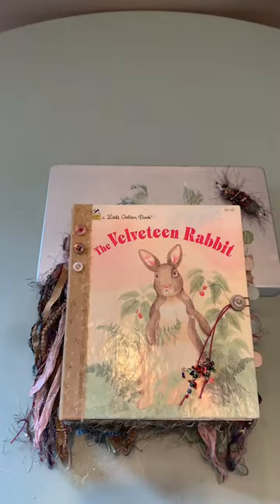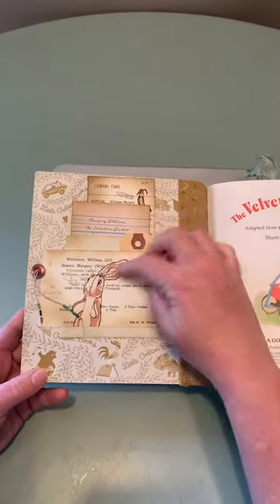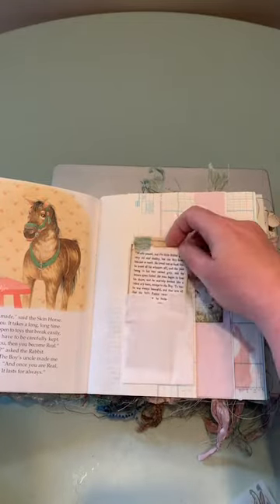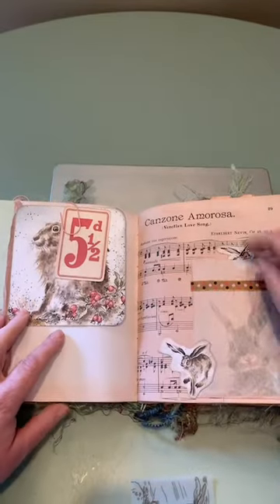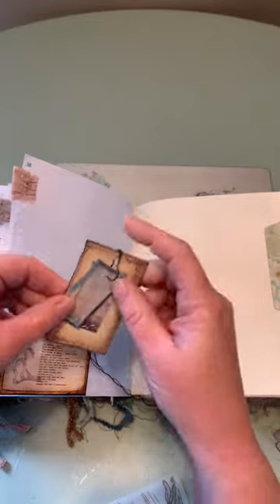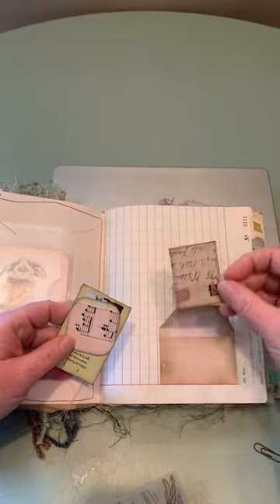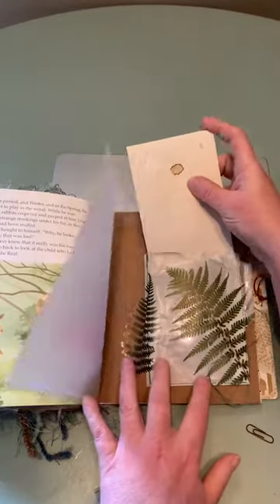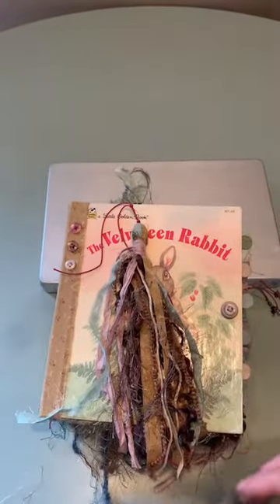SOLD- Thank You! The Velveteen Rabbit LITTLE GOLDEN BOOK Junk Journal Keepsake Book Memory Book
The book measures about six and three-quarter inches by 8 inches.

There are three signatures.

77 pages of various papers: Such as old music paper, avocado dyed paper, craft paper, the original book pages, transfer paper, various colors of ledger and paper vellum!

There are tons of journalling tags, papers, envelopes, Index cards.

There are various strings I have left hanging so the person could cut them themselves, there are different coloured fabrics and threads, three different colours of Sari silk, beautiful wool material, different types of yarns, ribbons and  strings.

The tassel is removable. There are tags on all of the original book pages so you can read the book in sequence.

This is a beautiful journal that has loads of different papers that are distressed and must be seen to be appreciated  I can always send better pictures the quality of the video is not so great.

I am on Facebook and Instagram if you want to see more information.